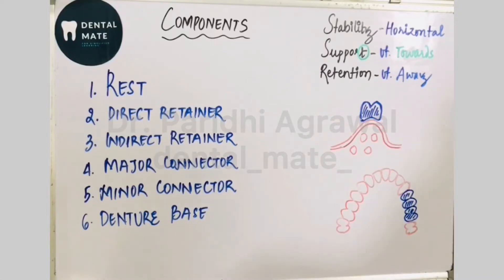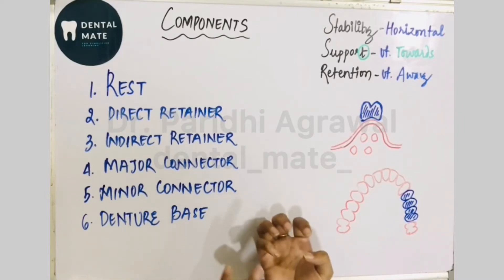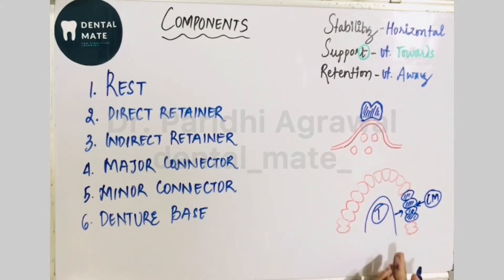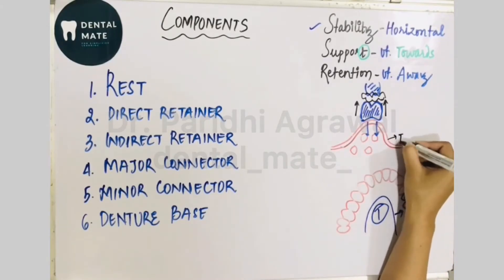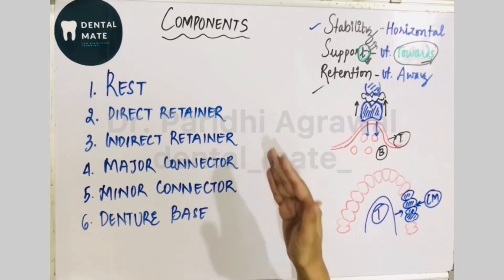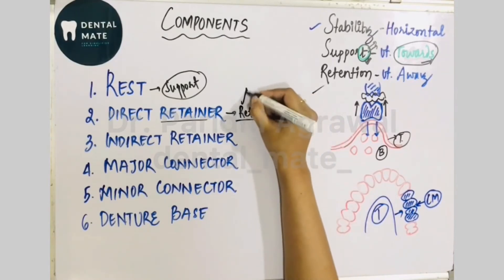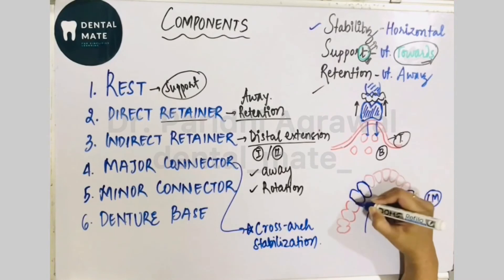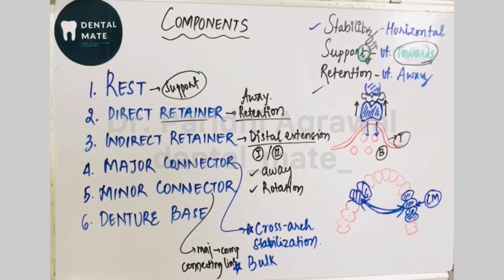Components of Removable Partial Denture | Retention | Stability | Support | Dr Paridhi Agrawal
This video describes the components of RPD- Rest, Direct retainer, Indirect retainer, Major connector, Minor connector, Denture base. This also defines three most important terms- Retention, Stability, Support.